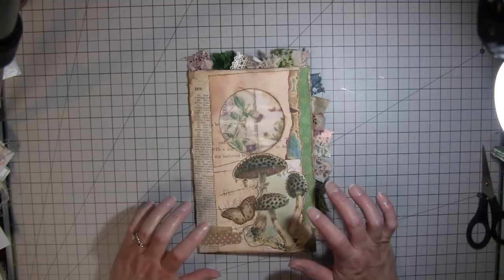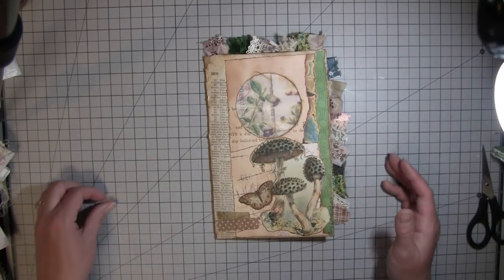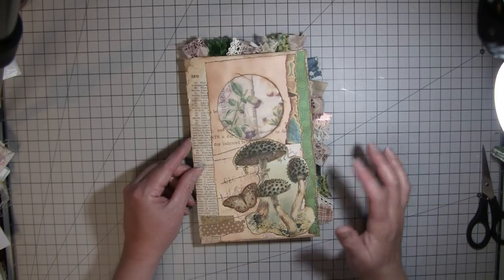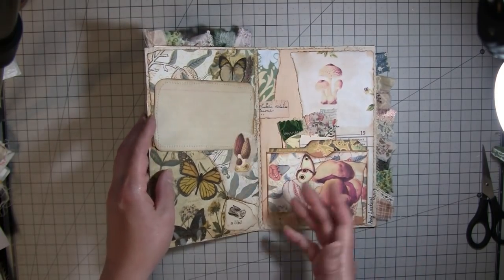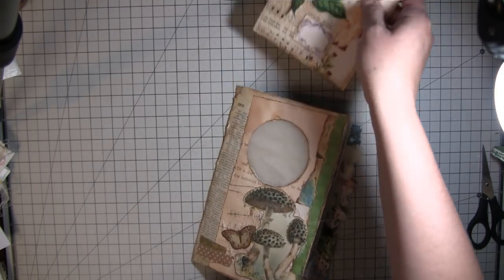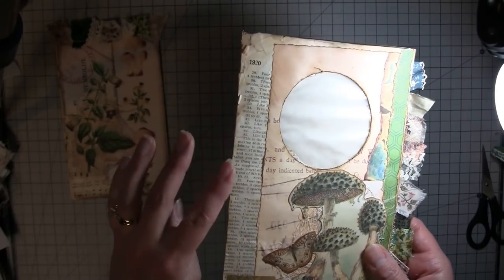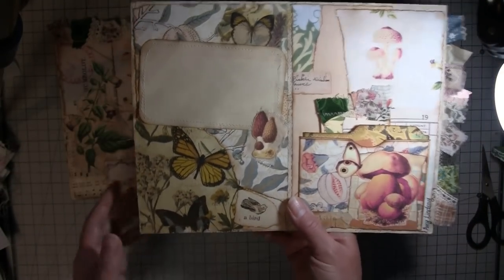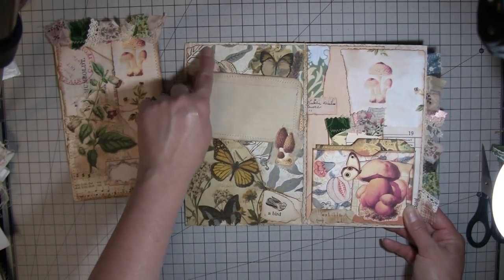Craft With Me: Fabric Covered Envelope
In this video I am showing the one pager I did for Rosa Kelly's challenge and giveaway and I cover a junk envelope in fabric for a shabby, vintage look. Come on in and craft with me.